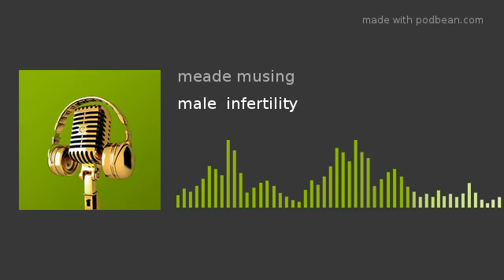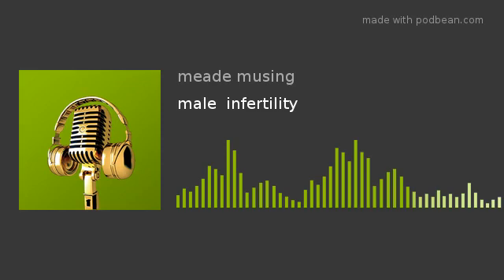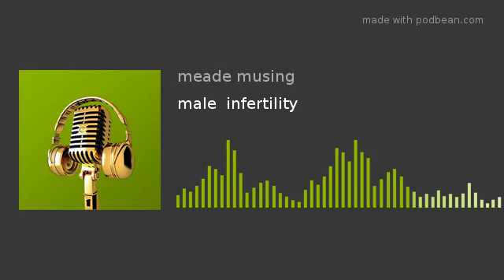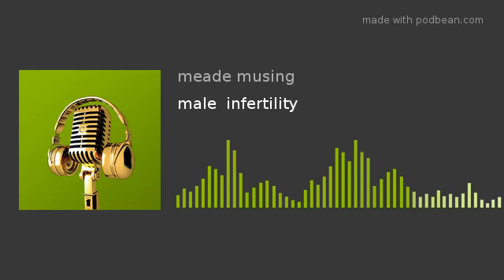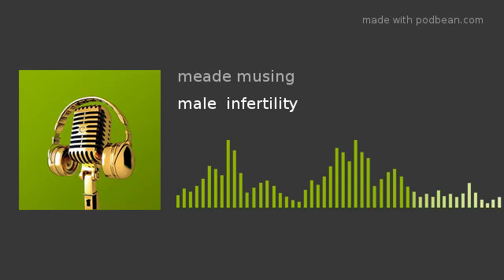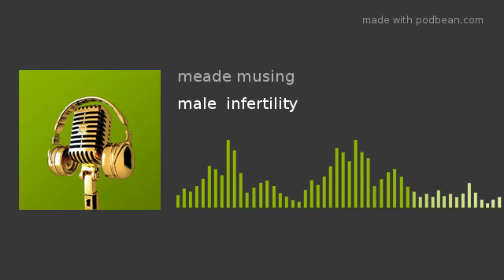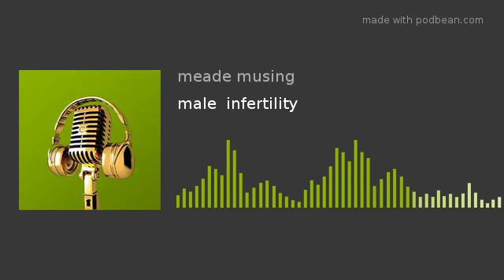male infertility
In this episode we talk about  about male infertility - the causes and symptoms of male infertility and how to avoid testicular damage , and the different tests that need to be carried out for sperm analysis , we also highlight how infertility can be debilitating to emotional , psychological , mental , and physical heath and wellbeing